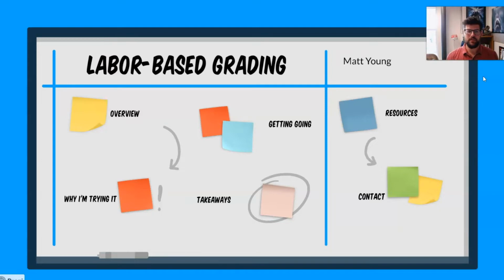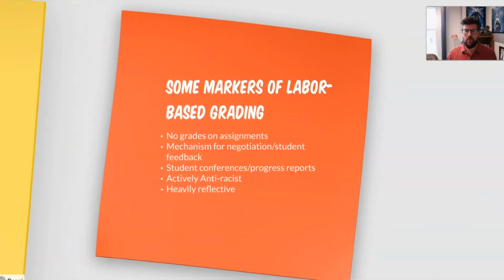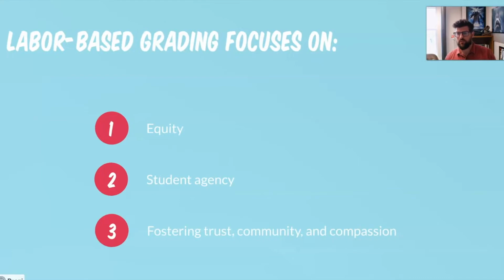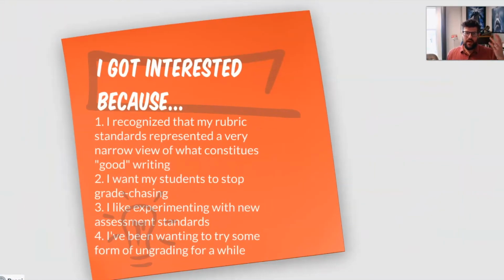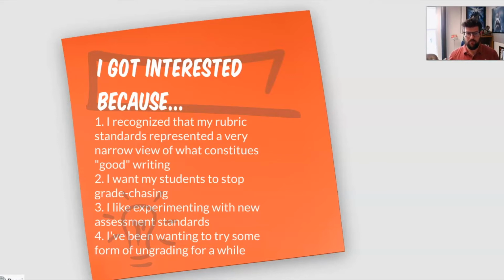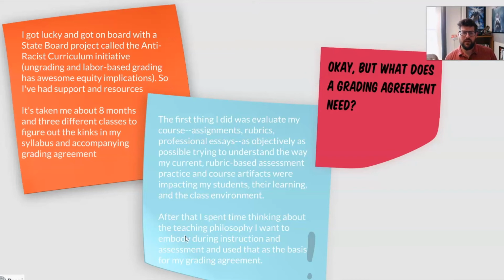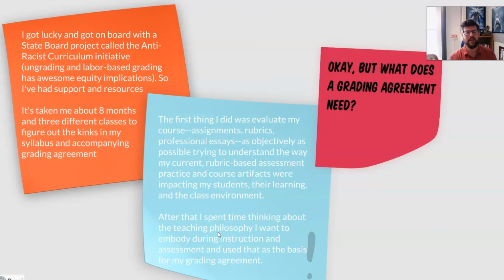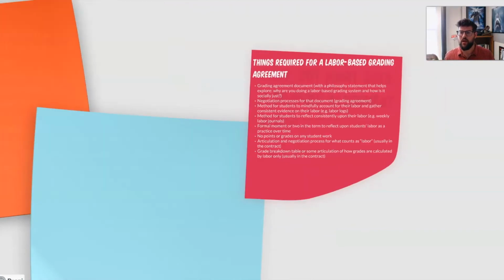Labor Based Grading, Part 1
Guest presenter Matt Young explains the basics of what Labor Based Grading is, why he chose to use it in some of his classes, and how he got started.